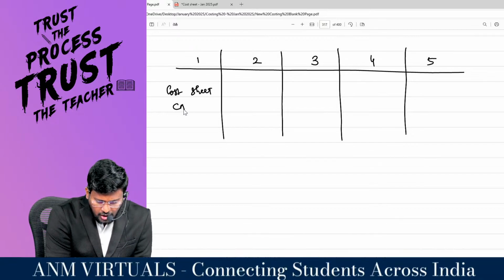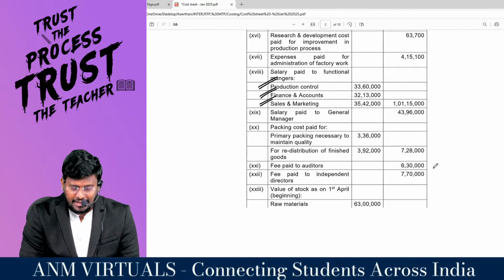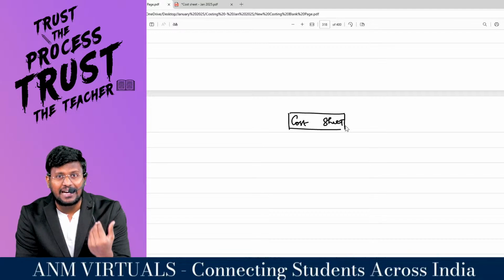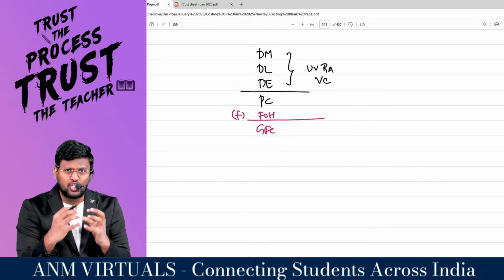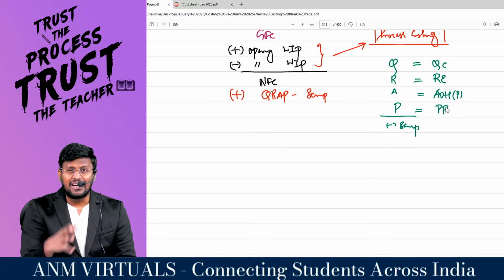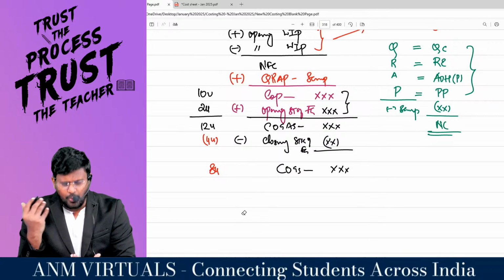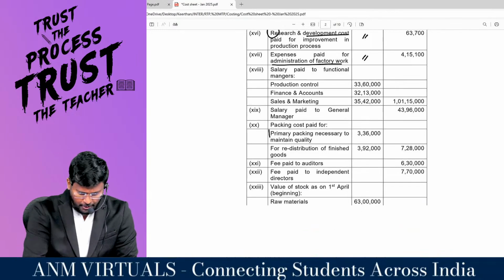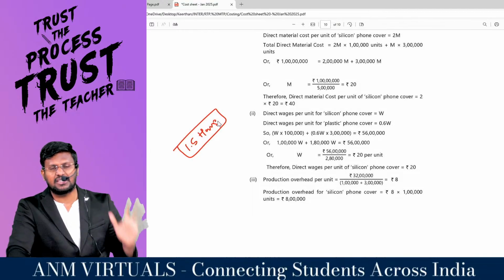CA INTER - RTP, MTP - COST SHEET - JAN 2025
Access the Document:-